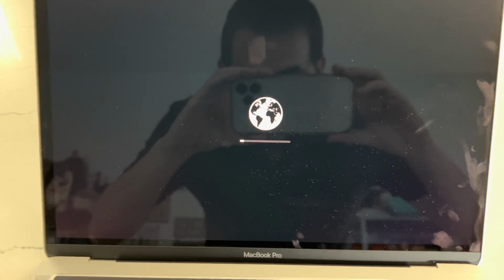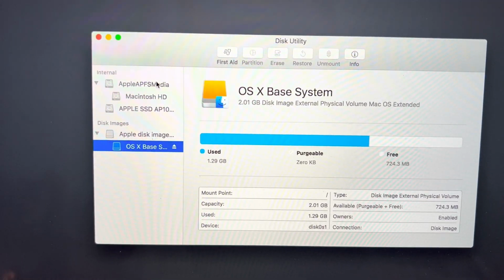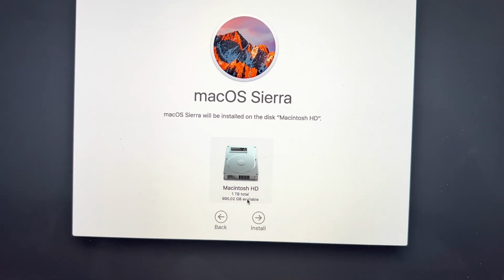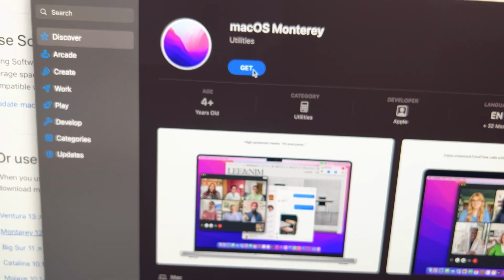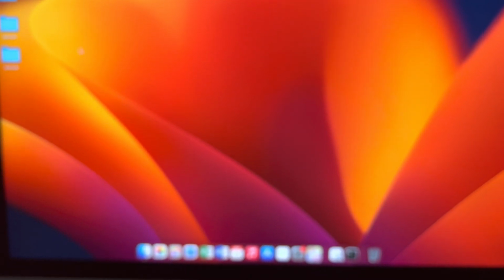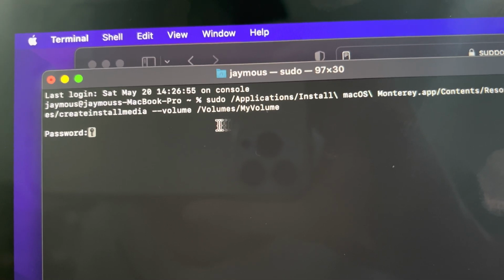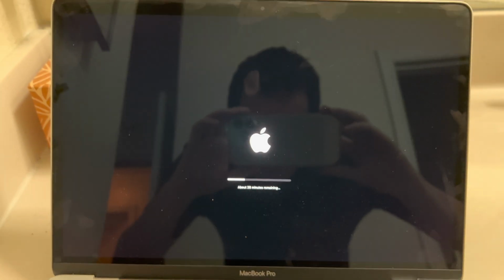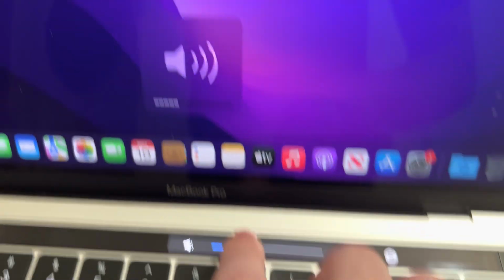How to reinstall MacOS (with errors) on MacBook Pro.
I go over how to fix or reinstall MacOS on an old machine. If you encounter any errors this should get past them.